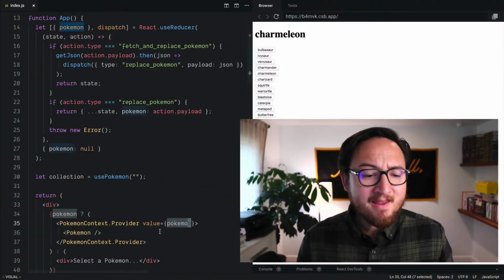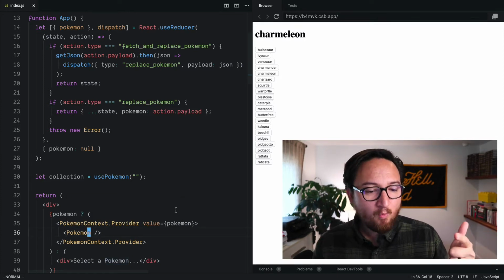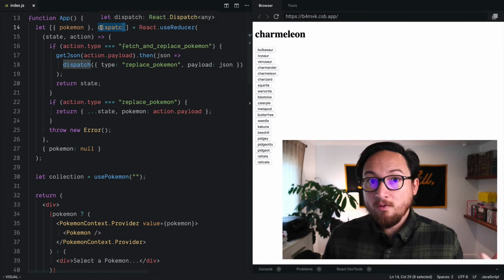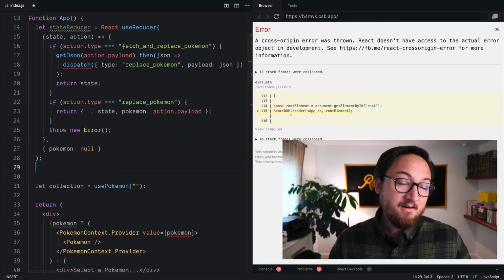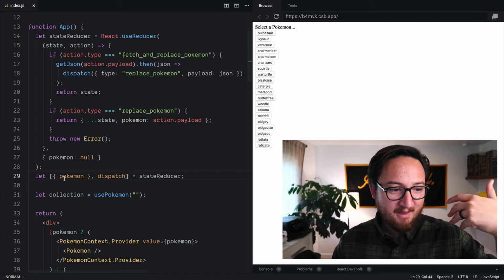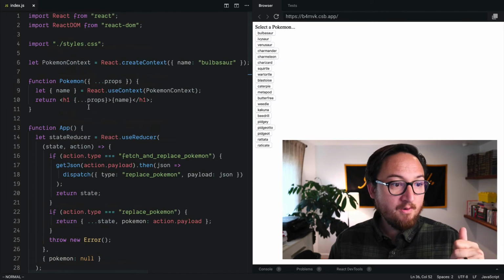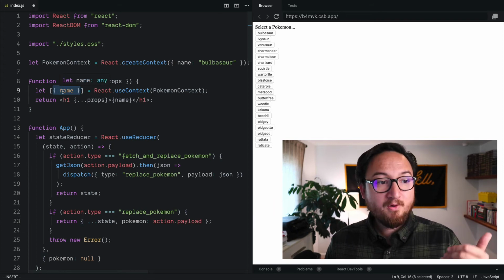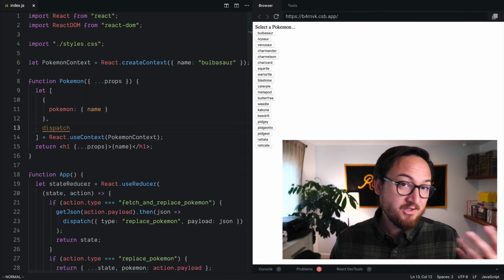Put a Reducer on Context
Let's make Redux with Context and useReducer...